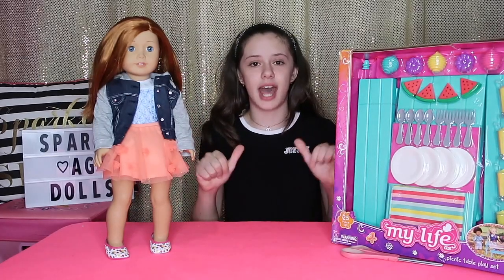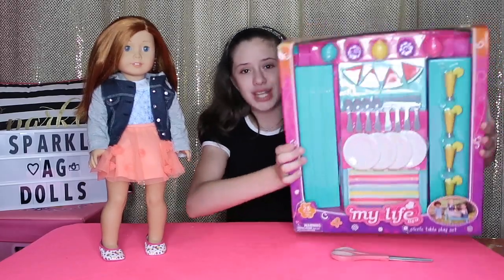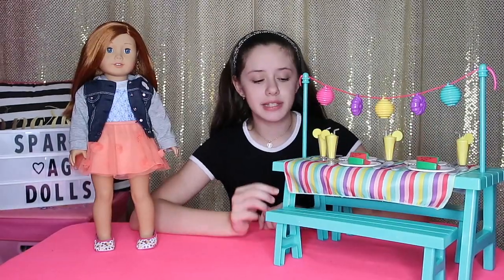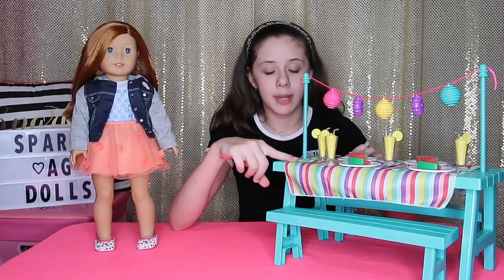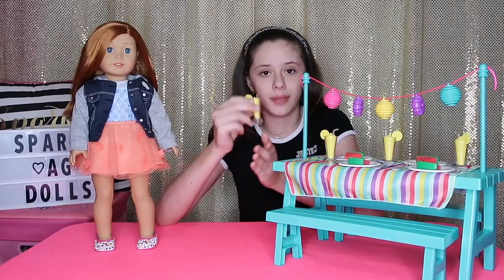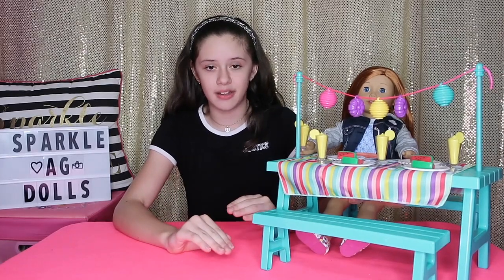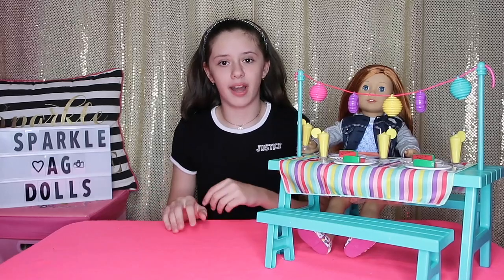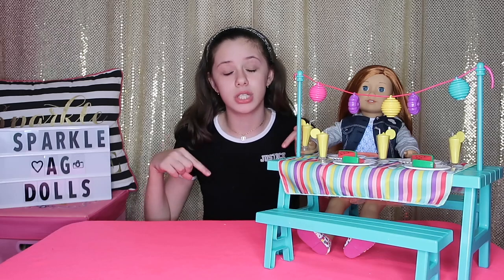Opening, Reviewing My Life Picnic Table+ GIVEAWAY!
Today I will be opening and reviewing the My Life Picnic Table.

Sparkle Skater
OB , FL.32173
USA